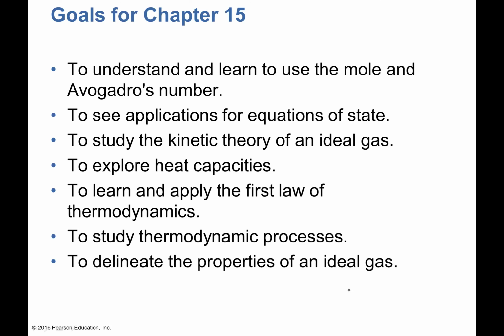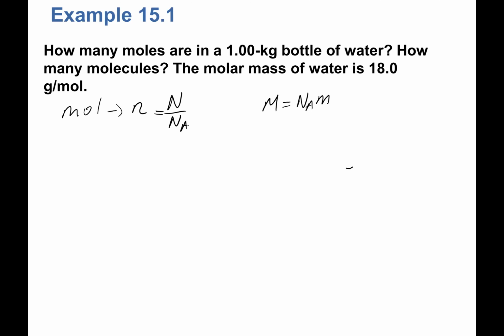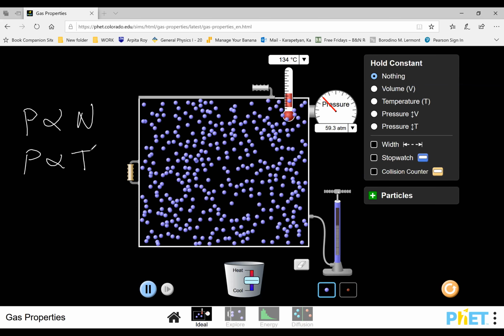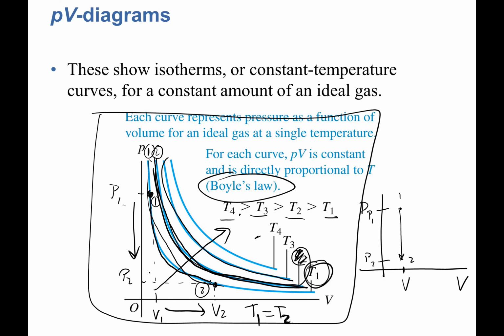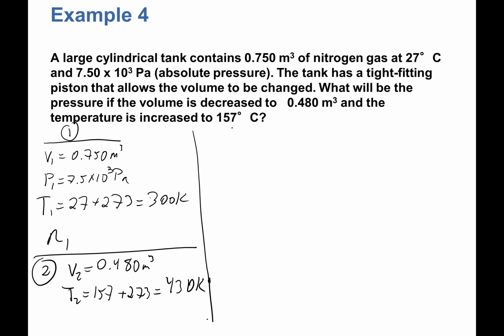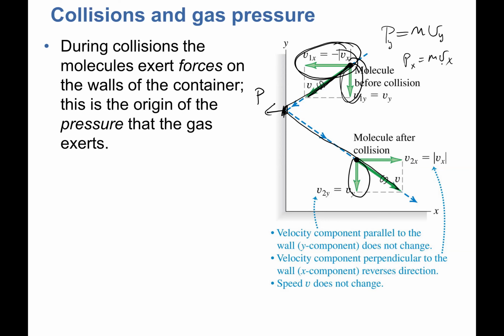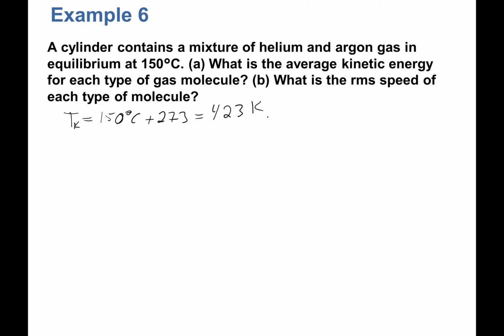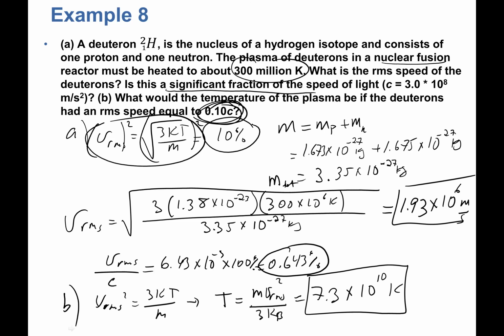Thermal Properties of Matter Part 1 ~ General Physics I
•To understand and learn to use the mole and Avogadro's number.
•To see applications for equations of state.
•To study the kinetic theory of an ideal gas.
•To explore heat capacities.